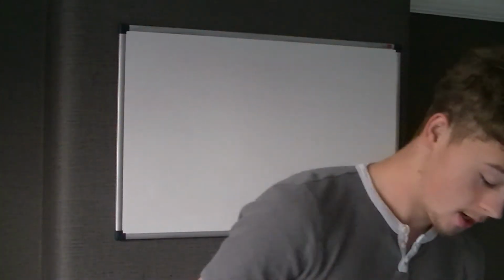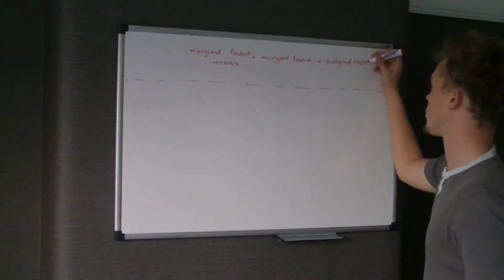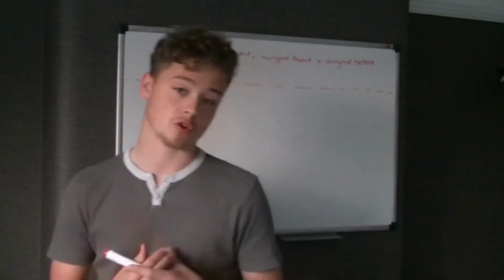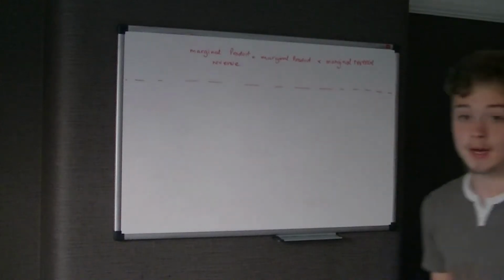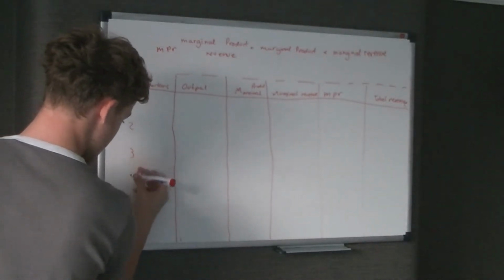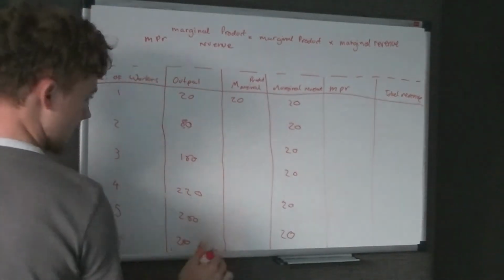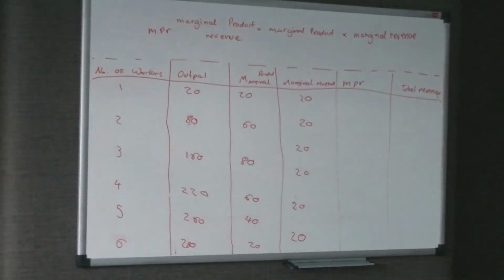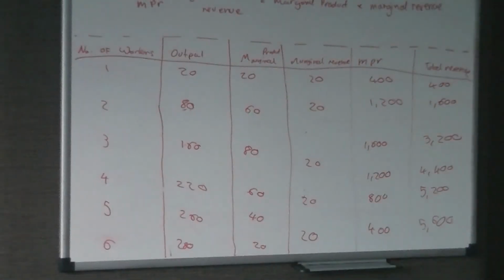OCR F583 Derived demand for Labour, and marginal revenue product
Another F583 economics video on the above,